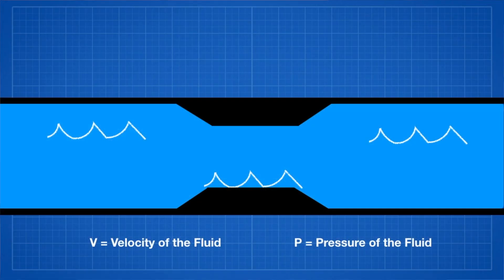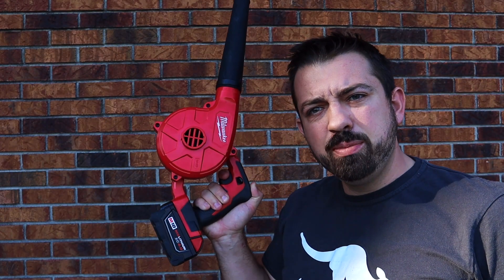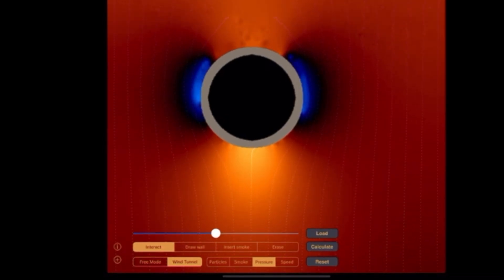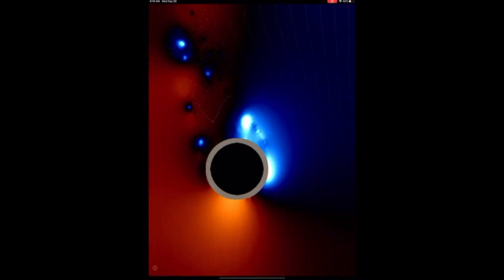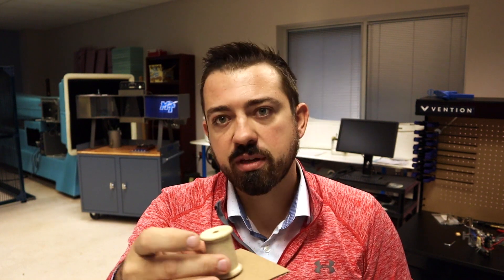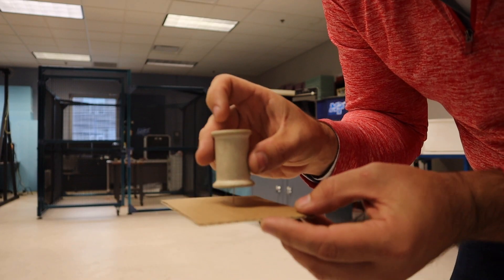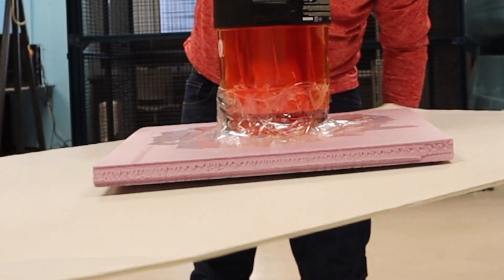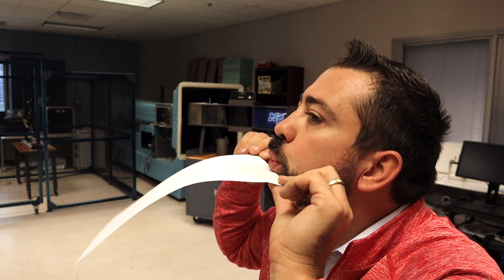What is Bernoulli’s Principle? | How Airplanes Fly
This video is for educators and Flight Instructors to use to show students how Bernoulli's Principle actually can be seen in visual demonstrations.

Bernoulli was a 1700 Physician, Mathematician, and Physicist that became known for his work in fluid dynamics. He discover the tendency of fluid for pressure to decrease as velocity increased. This discovery is a vital aspect of how aircraft produce lift in todays world. Here are a few of the ways I like to demonstrate how lift is produced in relation to Bernoulli's Principle.

Chapters:
00:00 What is Bernoulli's Principle?
1:25 Leaf Blower and Sphere
4:13 Spool and Cardboard
6:08 Leaf Blower and Poster Board
7:14 A Piece of Paper